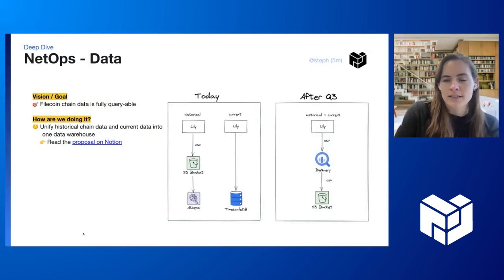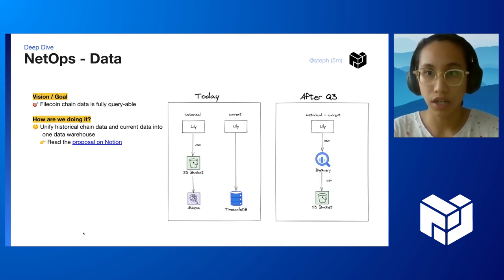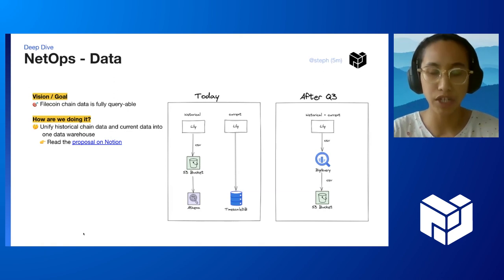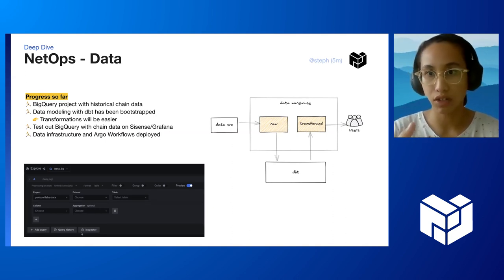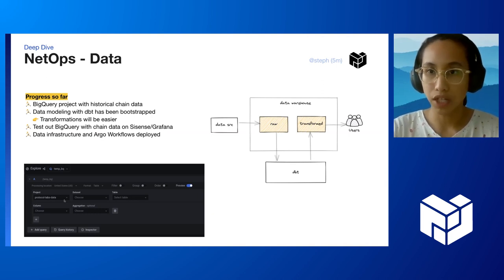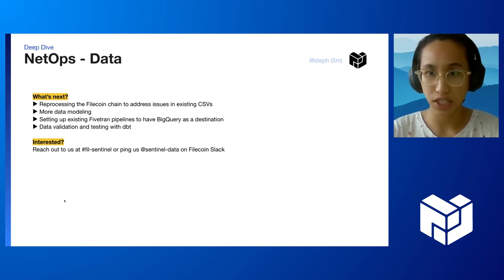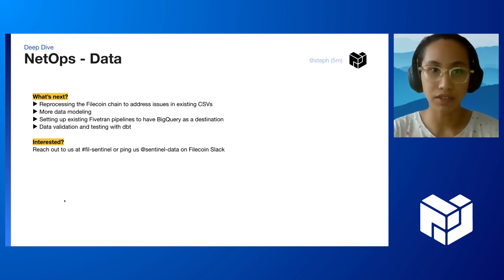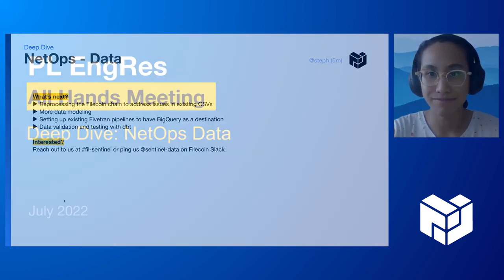[Deep Dive: NetOps Data] PL EngRes All Hands: July 2022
Interested in joining the Protocol Labs Engineering and Research WG? Check out the latest job postings across our member teams